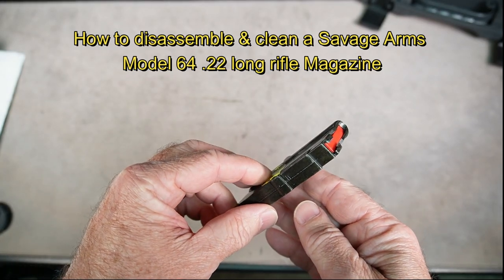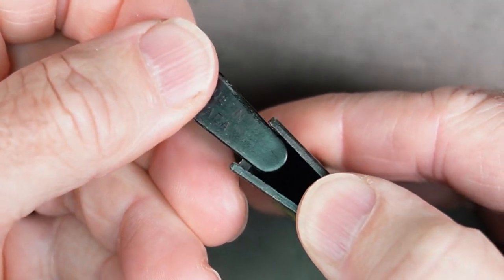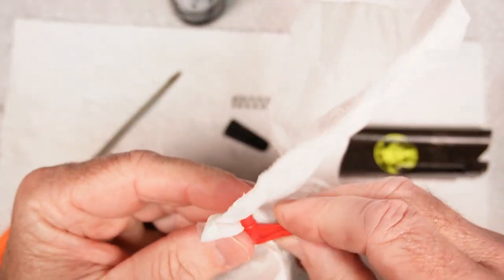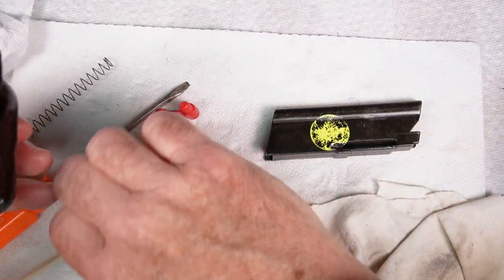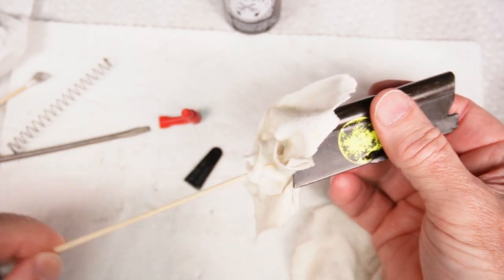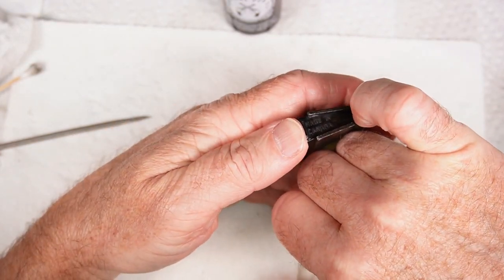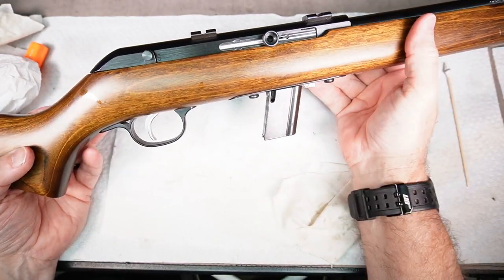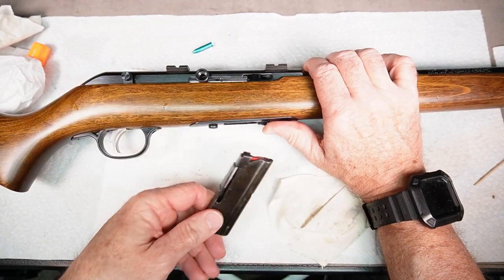Savage Arms Model 64 .22LR rifle Magazine Disassembly and Cleaning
How to Disassemble, Clean and Lubricate a Savage Model 64 Magazine.

This video will take you step-by-step through the complete disassembly and cleaning of a Savage Arms Model 64 Rifle Magazine.

Original Gun Oil

Dummy rounds (Snap Caps)

Dual Tip cotton Swabs

Supplies for Cleaning the Savage Arms Model 64 rifle:

Gun Cleaning Brushes
Hoppes No. 9 Solvent
Menda Pump Solvent Dispenser
Other Pump solvent dispensers

Rod & Patches barrel cleaning supplies & Complete Gun Cleaning kits:

Gun Cleaning Rod for .22lr rifles (will work on pistols)
Gun Bore Bronze brushes .22lr
Gun Cleaning patches .22lr

Nitrile gloves

Hoppe's No. 9 Cleaning Kit, Universal .22-.225 Caliber Rifle/Pistol

Boresnakes for .22 rifles:

Hoppes Boresnake .22 caliber
Hoppes Boresnake All Calibers

High quality Real AVID Rifle cleaning Kits for .22 Rifles

Alternate CLP Cleaners:

Hoppes CLP
Mossy Oak CLP

Video equipment used in making this video:

Camera: Sony ZV-E10
Microphone: Boya BY-MM1
Lighting: GVM LED 480LS
Tripod: Amazon Basics 60" Tripod

Firearms Legal Protection available for as little as $9.95/mo! Check it out at this link:

Firearms Legal Protection provides uncapped legal defense for members who use a firearm (or any legal weapon) in self-defense or the defense of others.

Time Codes:

0:00 Introduction: disassemble & Clean a Savage Arms Model 64 Magazine
0:10  Disassembling the Savage Arms Model 64 Rifle Magazine
0:40  Cleaning the Savage Arms Model 64 Rifle Magazine
2:00 Reassembling the Savage Arms Model 64 Rifle Magazine
2:23 Testing the Savage Arms Model 64 Rifle Magazine

at no cost to you if you make a purchase using the links. We absolutely appreciate your support!!